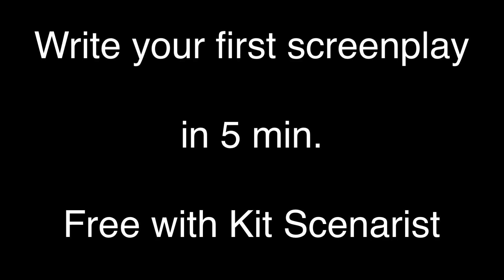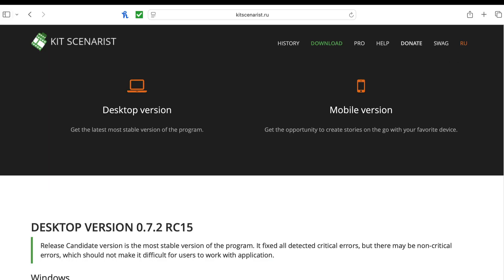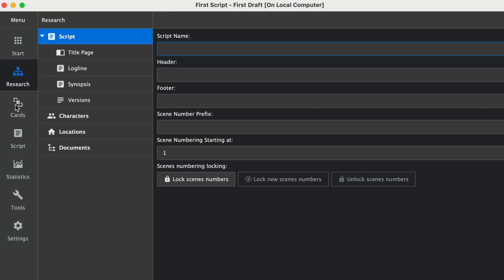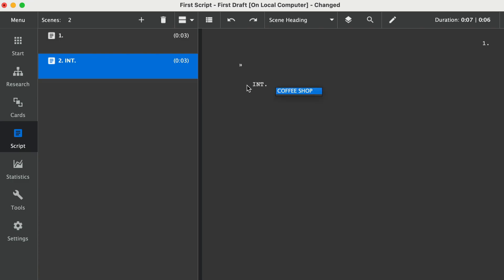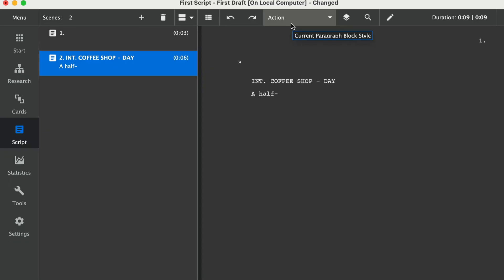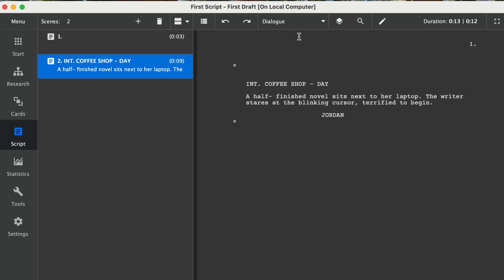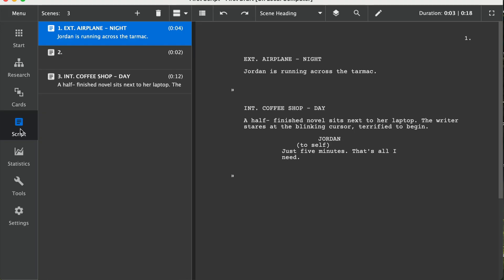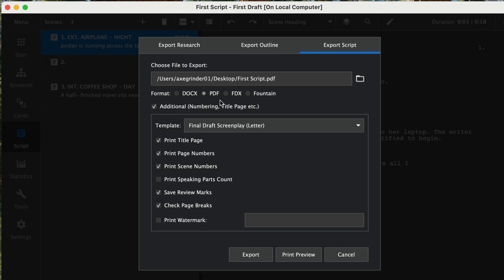How to Start Screenwriting for Free | KIT Scenarist 2025 Quick Start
Want to start screenwriting but don’t want to spend hundreds on software? In this video, I walk you through how to write your first screenplay using KIT Scenarist — one of the best free screenwriting programs available today.

You’ll learn how to:
✅ Set up your first project
✅ Write a properly formatted scene (INT./EXT., dialogue, transitions)
✅ Use KIT Scenarist’s tools like cards, research, and analytics
✅ Export your finished script like a pro

No subscriptions. No trials. Just you, your story, and a blank page ready to come alive.

If you’re new to screenwriting or thinking about it as a hobby, this quick tutorial will get you writing your first scene in minutes.